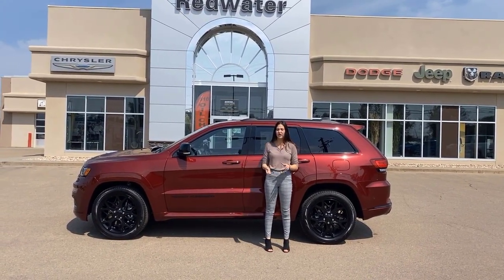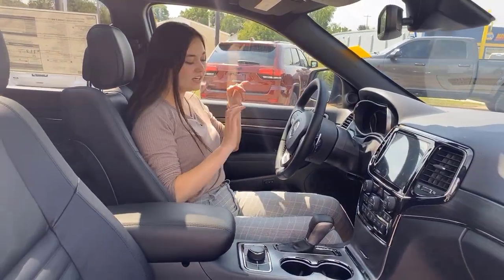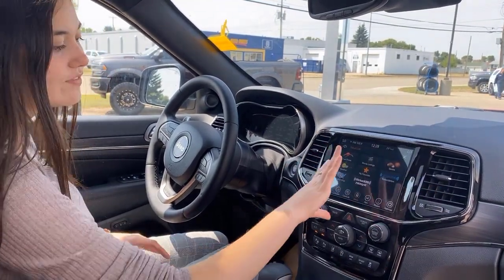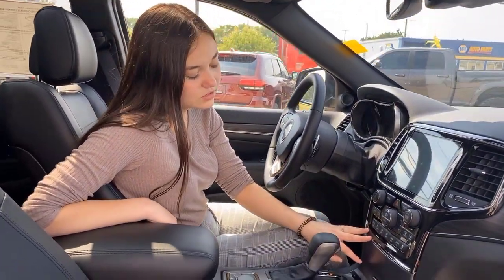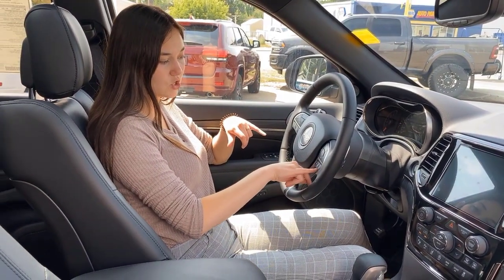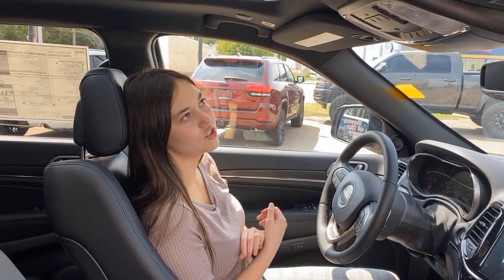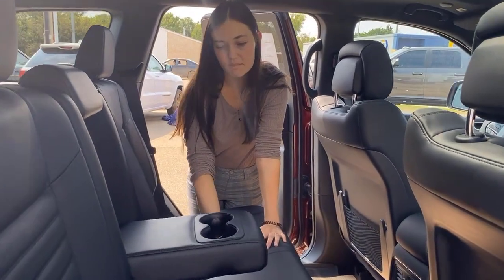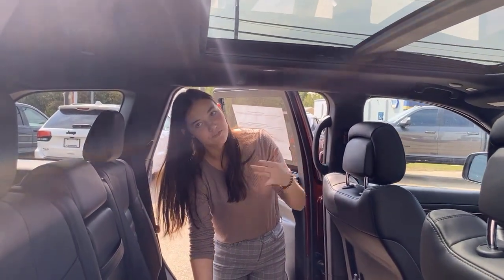NEW 2021 Jeep Grand Cherokee Limited X | 4 Wheel Drive - Stock # MGH9182 | Redwater Dodge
Check out this NEW 2021 Jeep Grand Cherokee Limited X in Velvet Red Pearl available at Redwater Dodge. This Jeep Grand Cherokee features 3.6L VVT  V-6 - 8 Speed Automatic Transmission - 4 Wheel Drive - ParkView Rear Back–Up Camera - Park–Sense Rear Park Assist System - Blind–Spot Monitoring and Rear Cross–Path Detection - Lane Departure Warning with Lane Keep Assist - Parallel & Perpendicular Park Assist with Stop - Forward Collision Warning with Active Braking - Adaptive Cruise Control with Stop - Rain–sensing windshield wipers - Electronic Stability Control - Hill Start Assist - Hill Descent Control - Trailer Sway Control - Uconnect 4C NAV with 8.4–inch display - Steering Wheel–Mounted Shift Control and so much more.

For a must-own Jeep Grand Cherokee Limited X come see us at Redwater Dodge, Home of THE $10 Oil Change, Rig Ready Ram and We Buy Your RAM.

Stock # MGH9182 VIN 1C4RJFBG6MC709182

Redwater Dodge
4716 48 th Ave
Redwater, Alberta
T0A 2W0